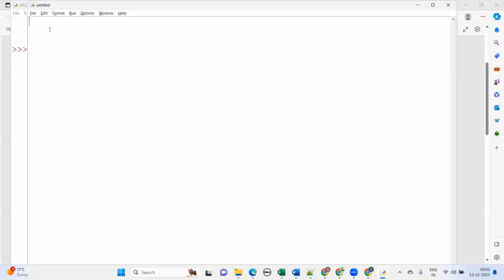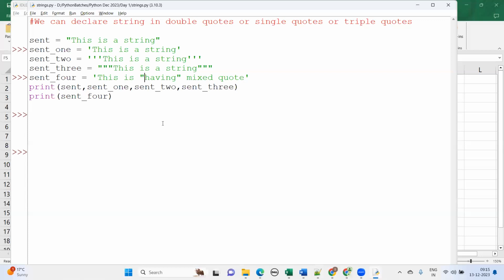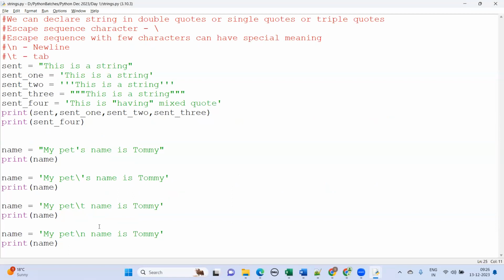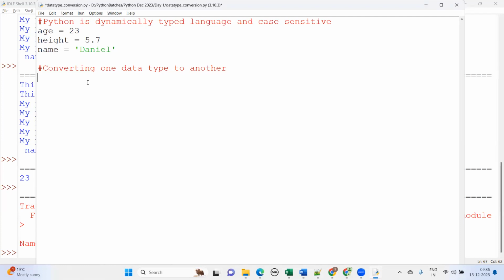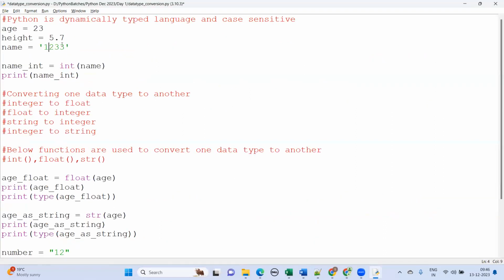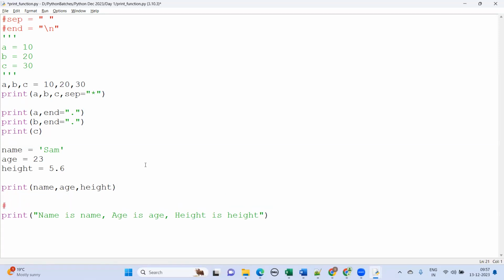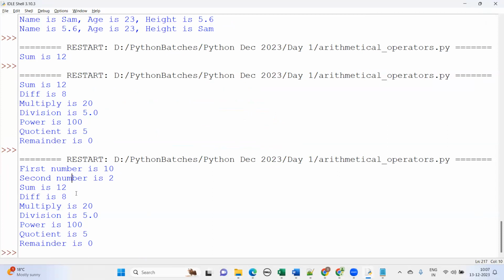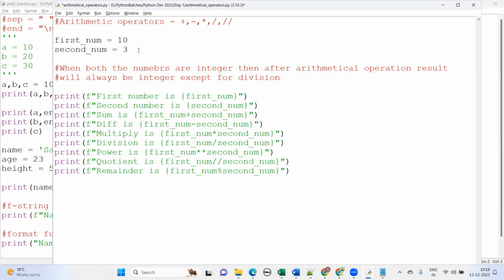Python _13- 12- 2023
Topics Covered Today:
1.Print function,
2.f-string, conversion of data types